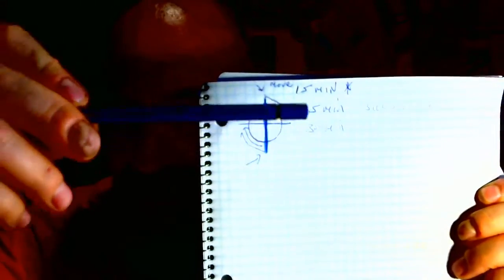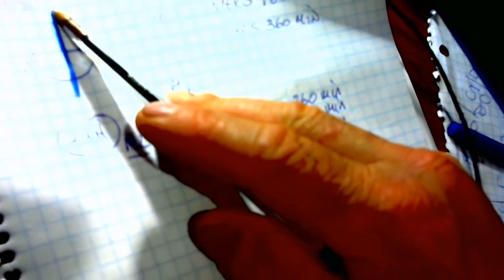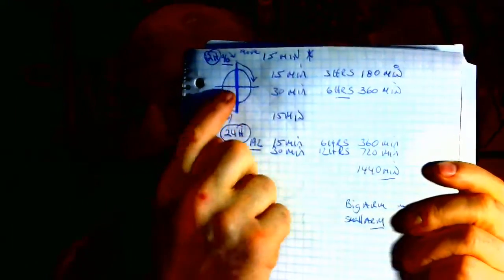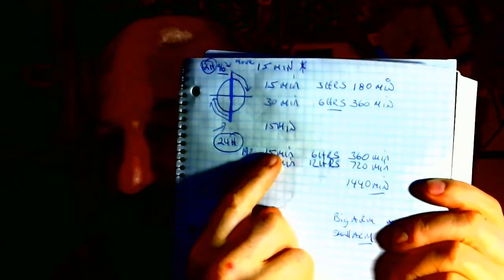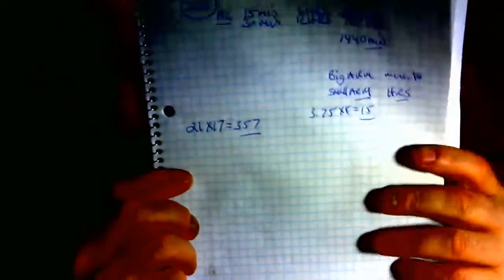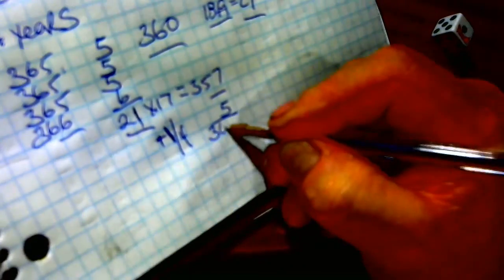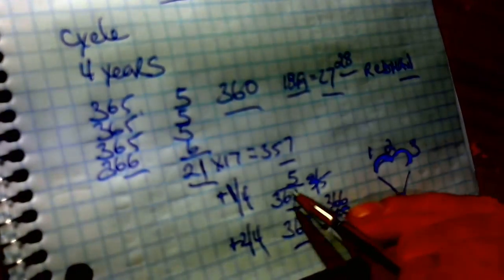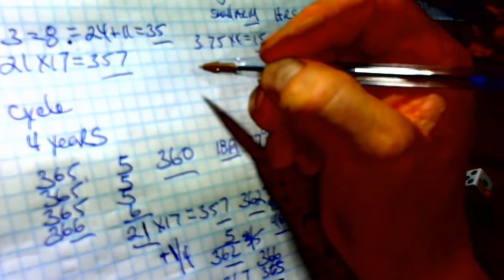REALISTIC OBSERVATIONS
Time what can we do with the numbers. In my Next Video I will change Time 6=24 3=12 9=36 12=39...1pm would be 43 2 pm